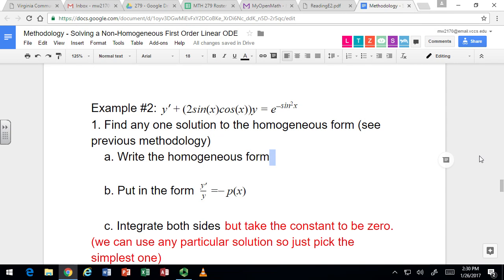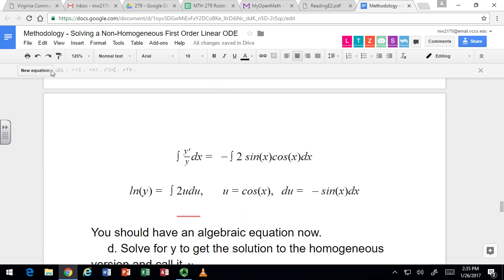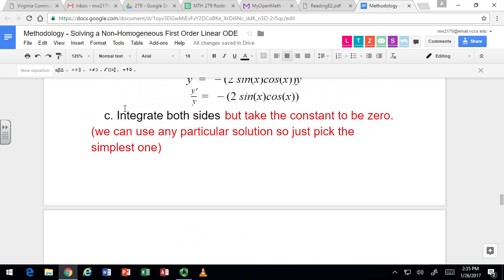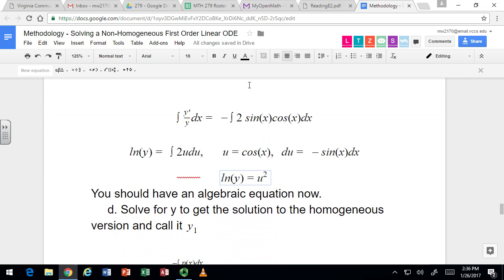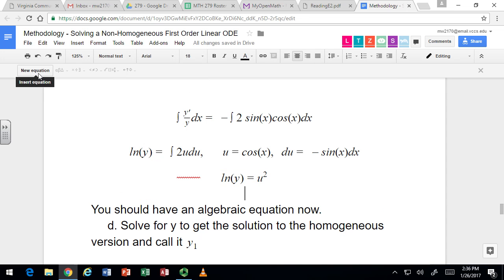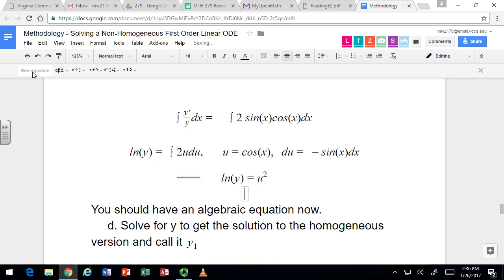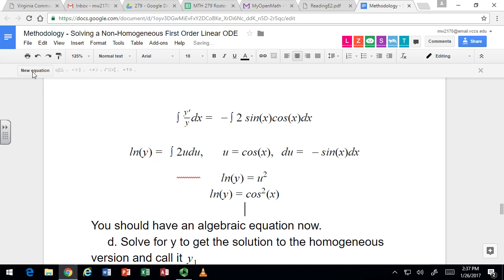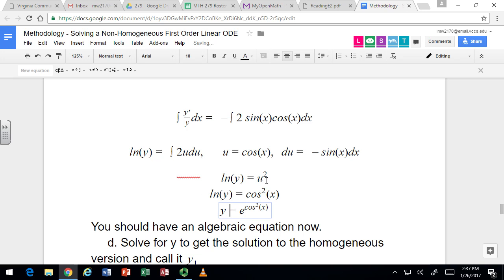Non homogeneous Linear First Order ODE